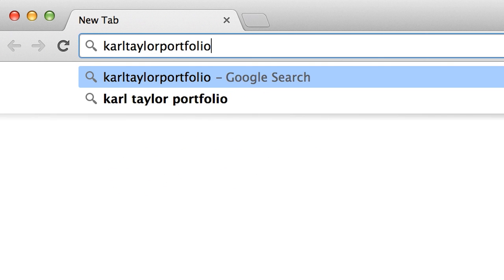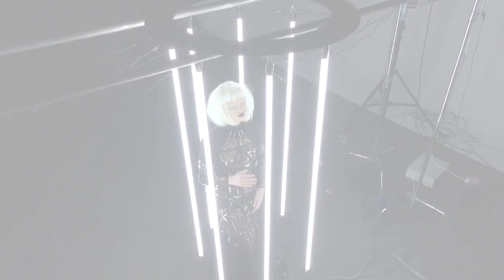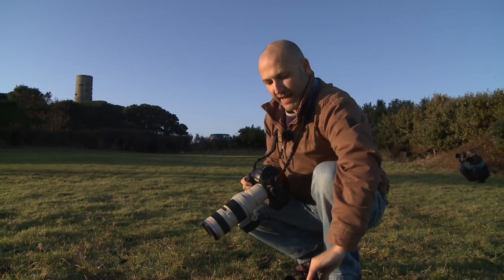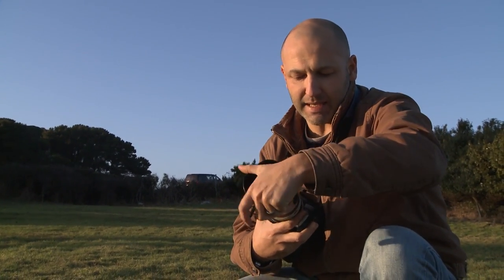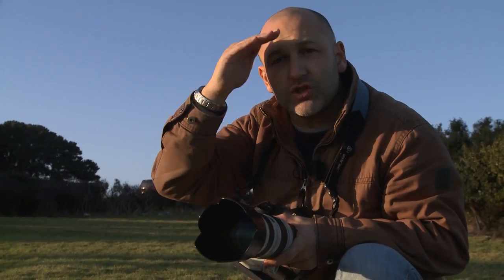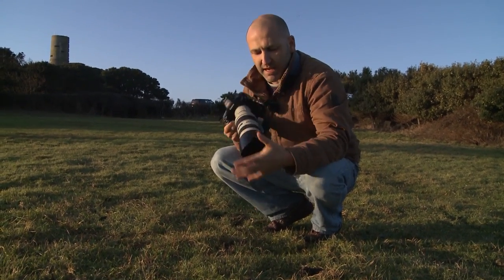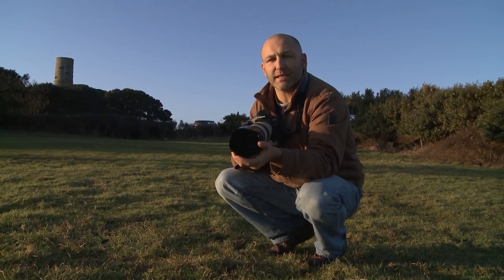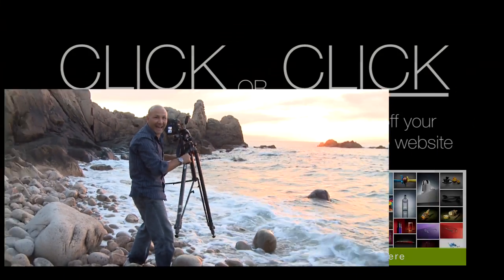Beginner Photography - What is camera lens flare and how can you avoid it?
Beginner Photography - What is camera lens flare and how can you avoid it? This simple little tip is well worth knowing if you're a beginner photographer. I  normally avoid shooting into the sun however with the help of some back-lit sheep, I show you how lens hoods not only shield your optics avoiding lens flare but also protect your camera kit.

Karl

PS If you like this photography knowledge then you'll love my new free Beginner, Advanced & Professional photography courses.

for your photography website